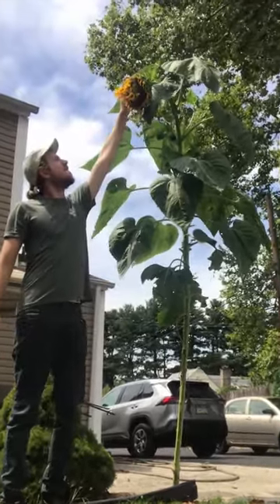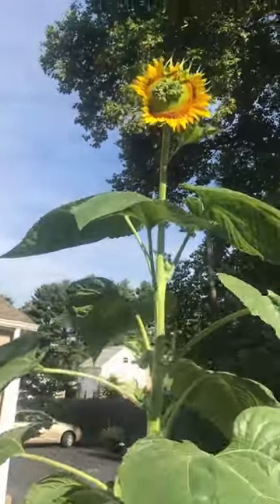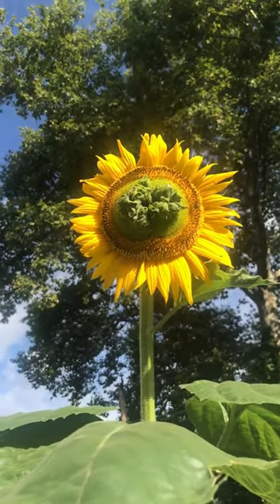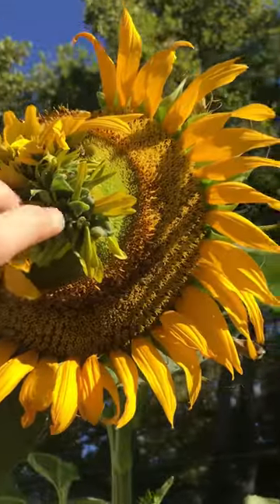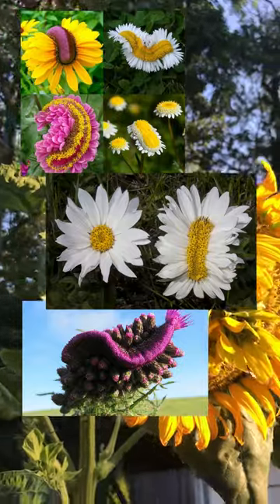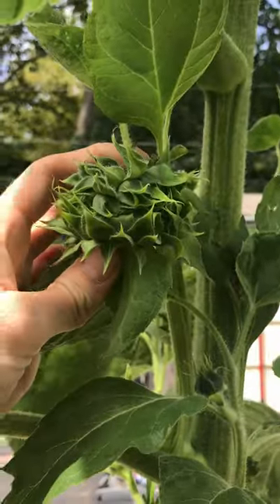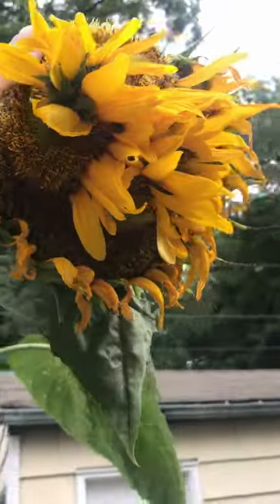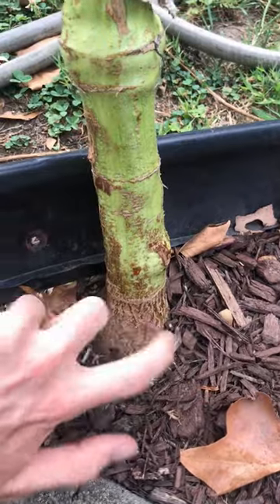This is the most interesting sunflower I've ever grown!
A fasciated sunflower grew in my backyard this year! Fasciation can be caused by a variety of things including random genetic mutations, hormonal imbalances, or bacterial or viral infection. I will collect seeds to plant next year!

I love growing sunflowers. They were the first plant I ever grew from seed, and growing them slowly got me more interested in gardening and growing. They're super easy to grow, and if you plant multiple varieties near each other, you end up with an interesting mix of phenotypes if you collect seeds to plant the following year!